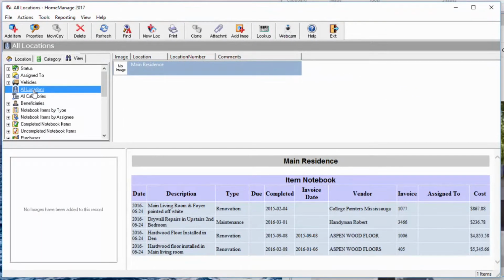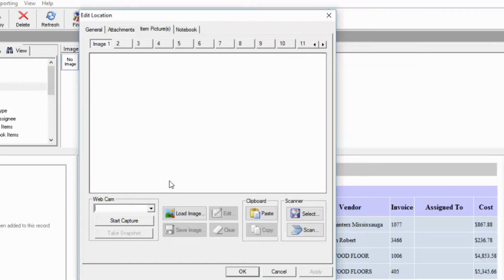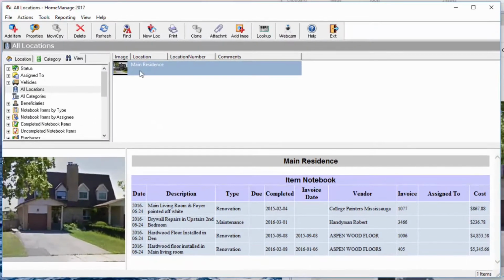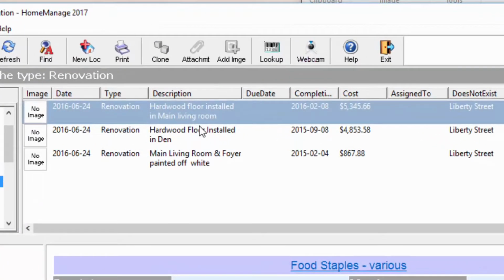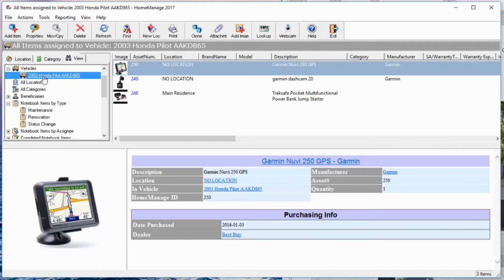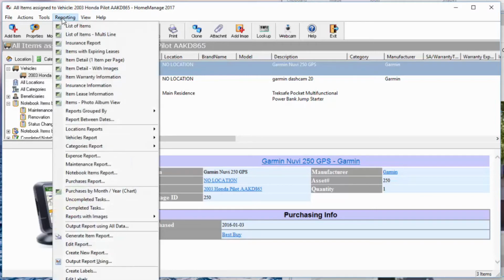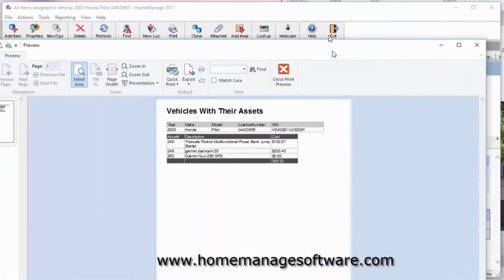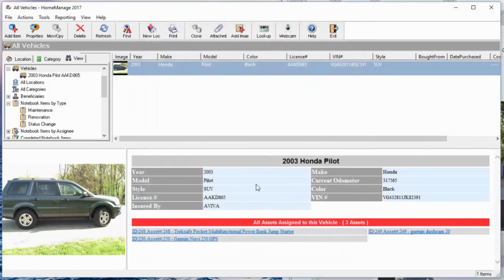What's New In HomeManage 2017 Home Inventory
Video showing the latest features in our new HomeManage 2017 home inventory software.   Available for Microsoft Windows.